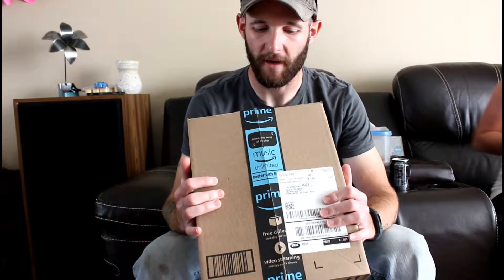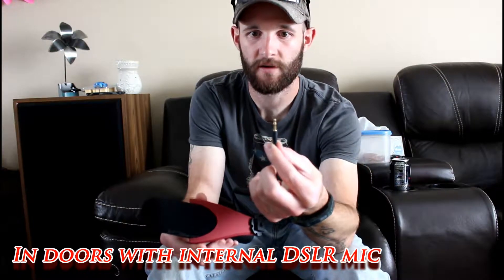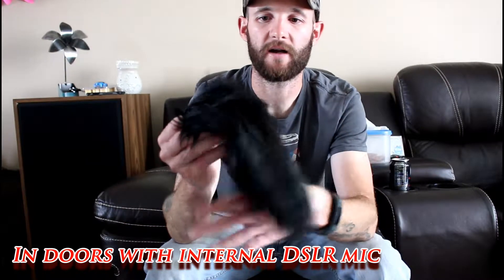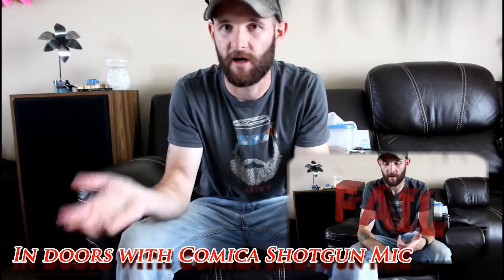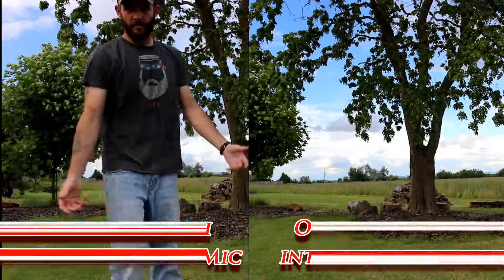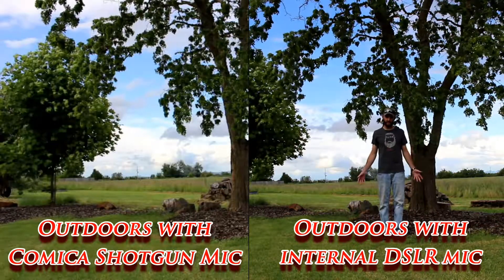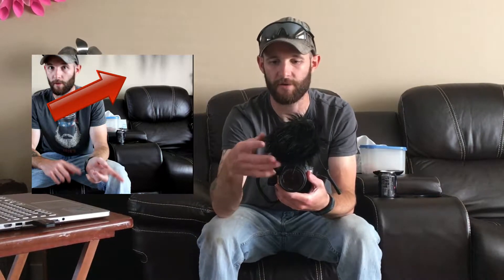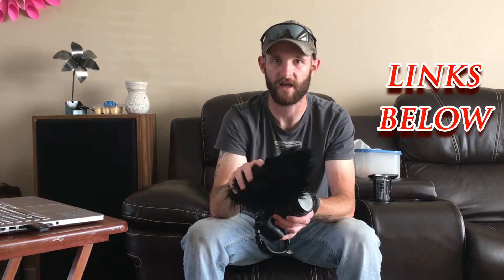Comica Shotgun Mic Un-Boxing and Review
Comica Shotgun Mic for DSLR